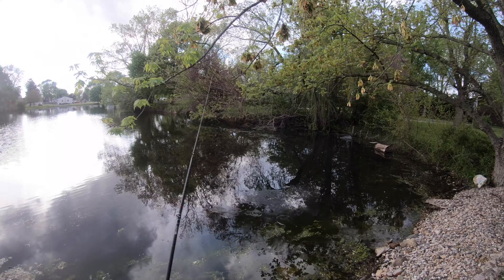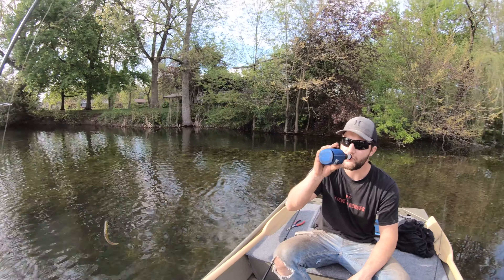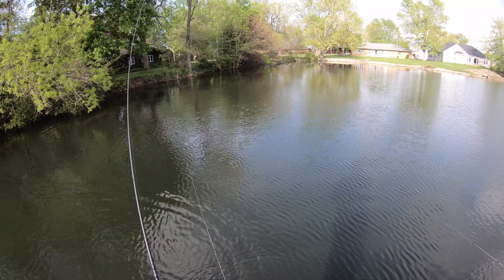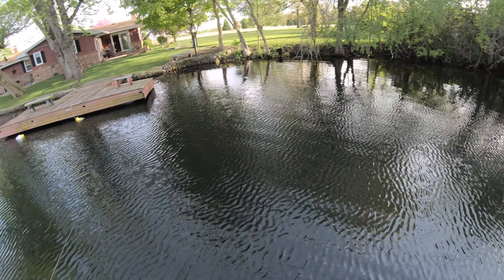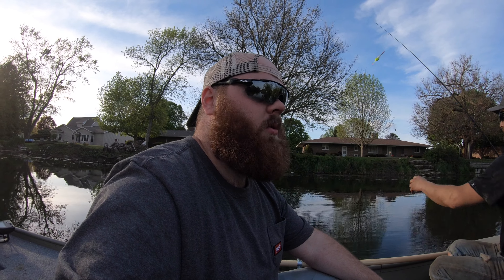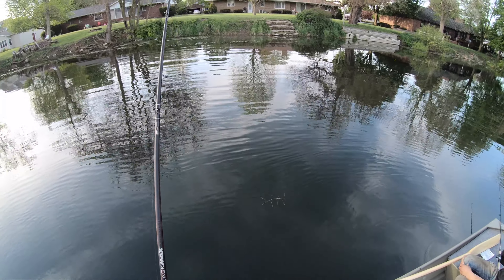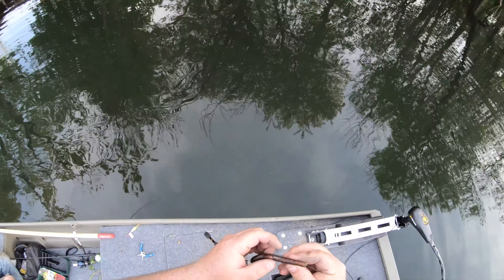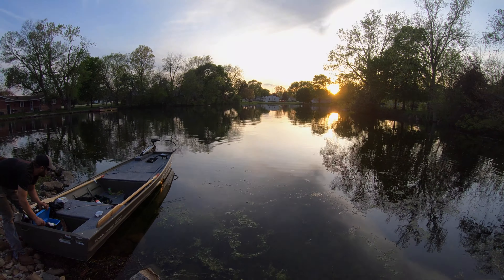Jon Boat To Bass Boat MAIDEN VOYAGE (It didn't Sink!!!!)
Testing out the boat for the first time after all the modifications!